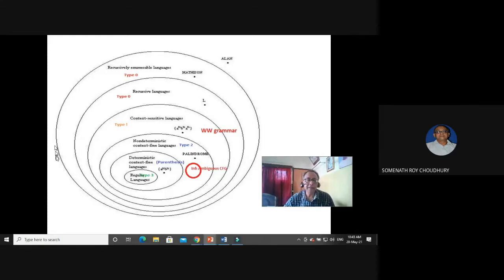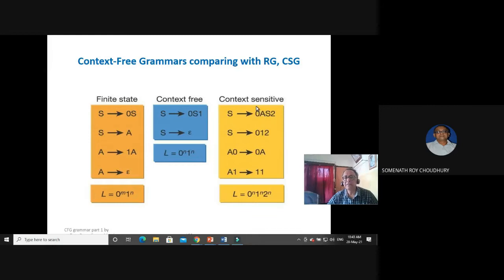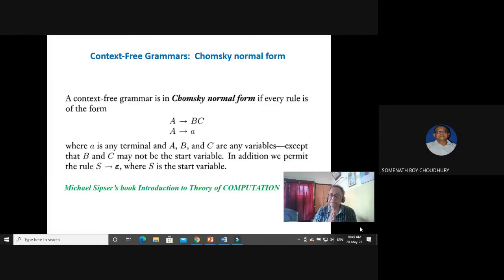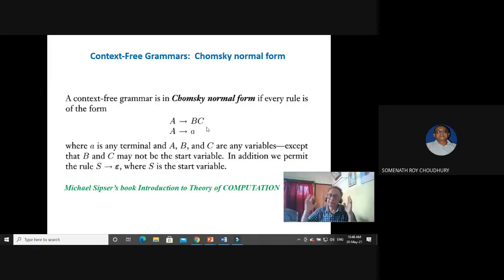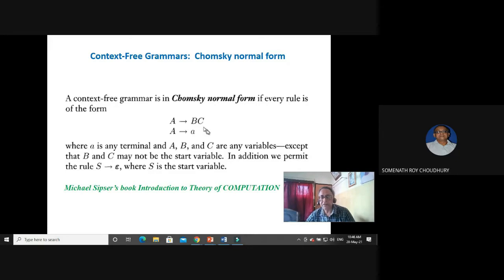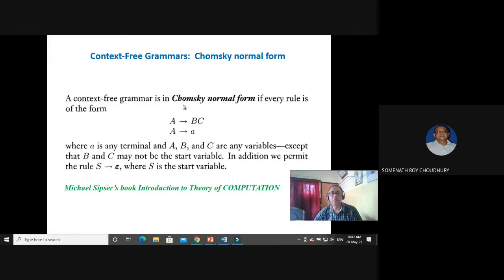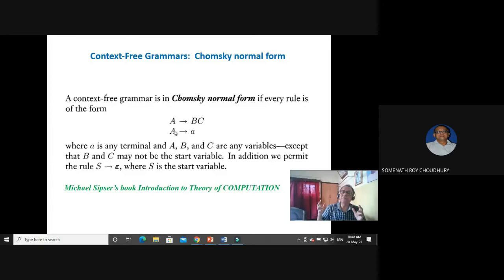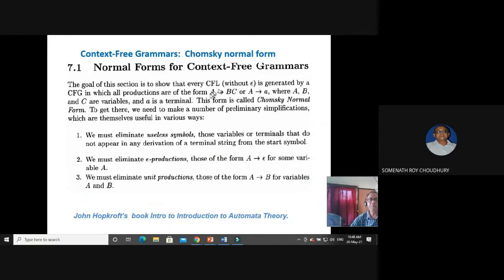L29 online class on 27-May-2021 Chomsky normal form of Context free grammar. Plz see description.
L29 online  class on 27-May-2021 Chomsky normal form of Context free grammar.